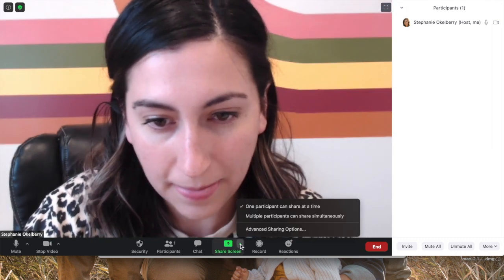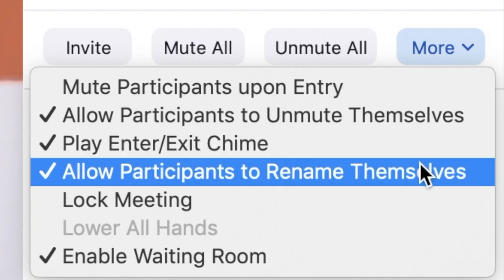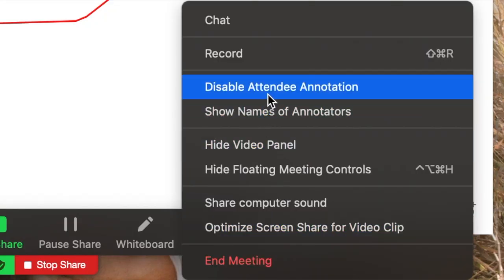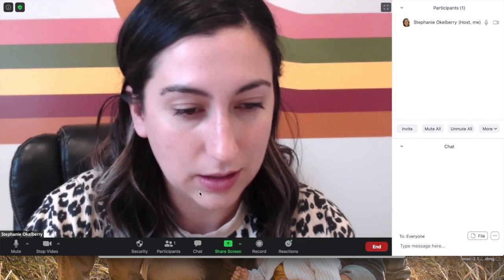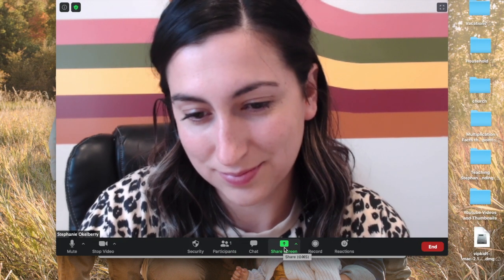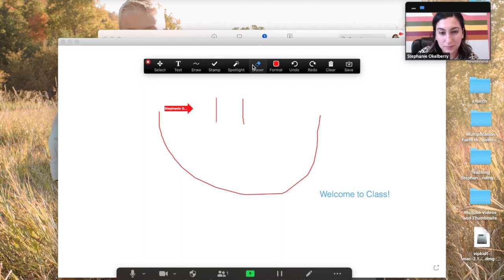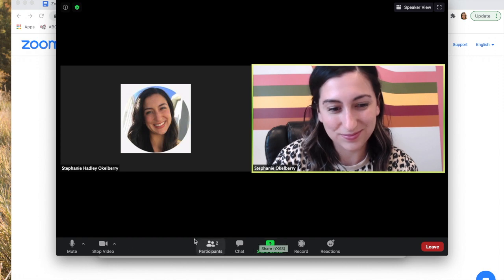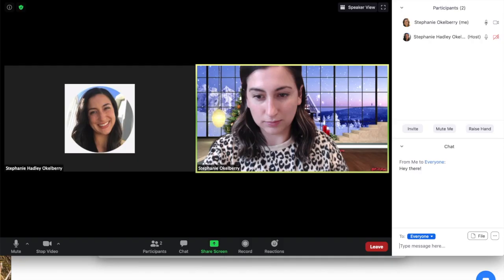Zoom Tutorial For Online Teachers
Watch this video for a quick zoom tutorial made specifically for online teachers. This is video you will find a few of the settings I like to adjust when I teach online, a peak at the host and participant control bar and what to practice before your next online class. Let me know if you have any questions in the comments!

Time Stamps:
Zoom Settings: 1:05
Host Control Bar 5:40
Participant Control Bar 8:12
What to Practice: 10:53

💵 Interested in teaching with Outschool? Apply here with me as your referring teacher!
✨My Outschool Code✨ OKqb5oAd

💵 Interested in teaching with VIPKID? Apply here with me as your referring teacher!

I would love to be your referring teacher and help you get started.

Follow more of my teaching journey on Instagram @teachingstephanie

Interested in having your child take Outschool classes? Use this link to register as a parent and receive a FREE $20 credit for classes ➡️